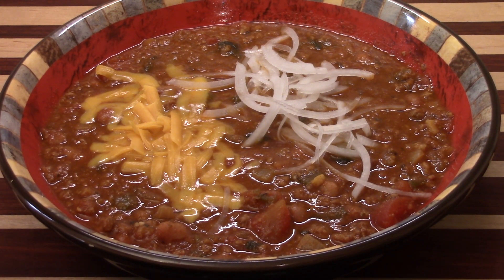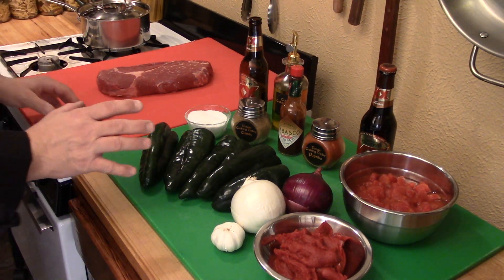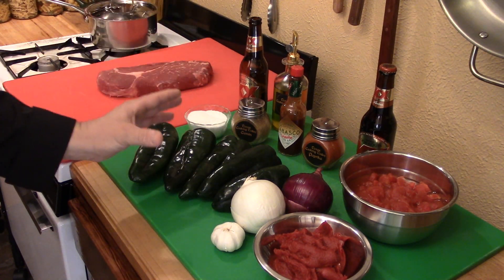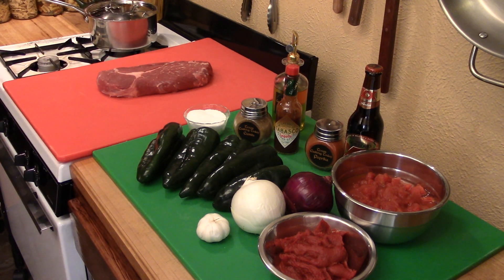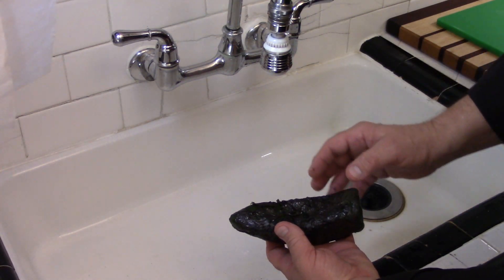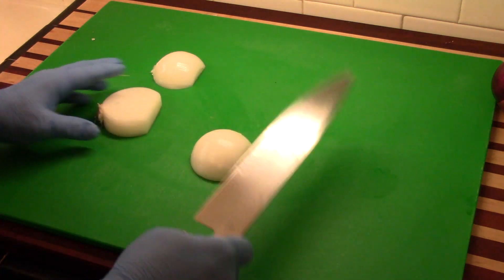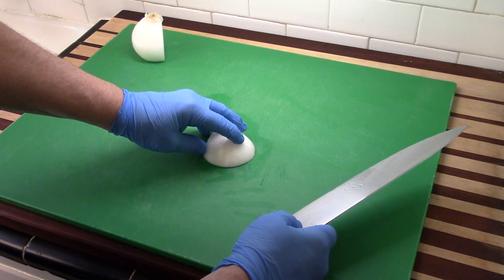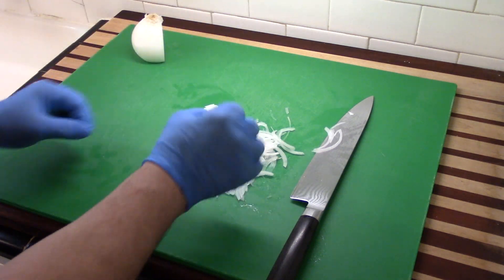Texas Homestyle Chili with Beans Recipe Short Version S2 Ep225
This delicious Texas Chili Recipe is exciting and fun to make, follow along to this how to make chili video as I teach how to make chili home style.